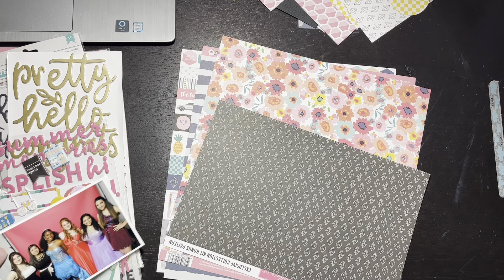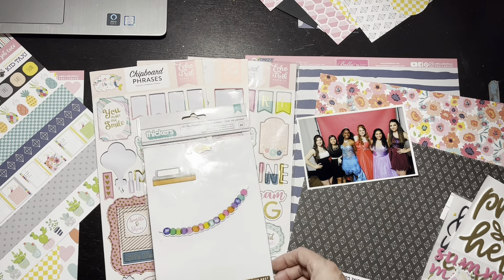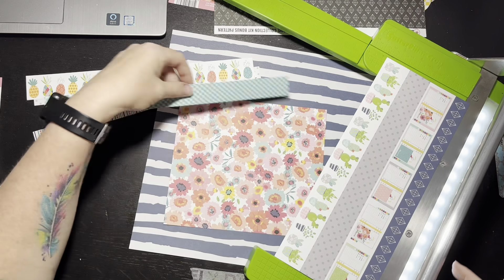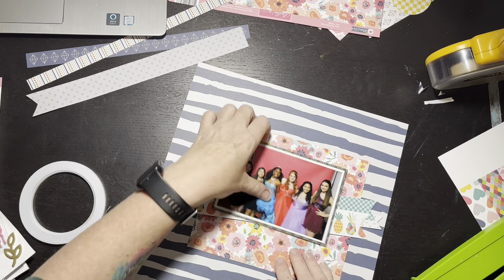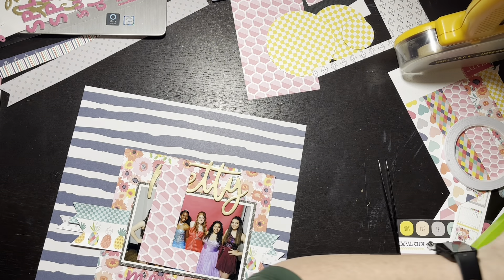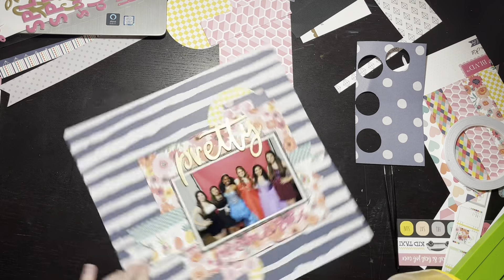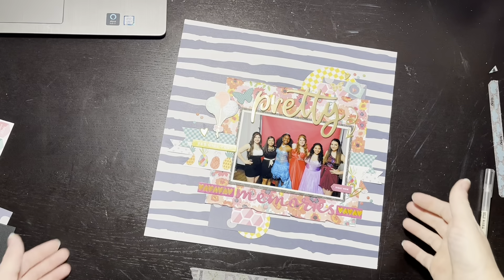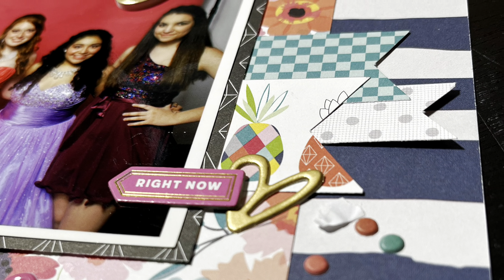Scrapbook Process - Pretty Memories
A stash busting page using Bella Blvd Moms Life.